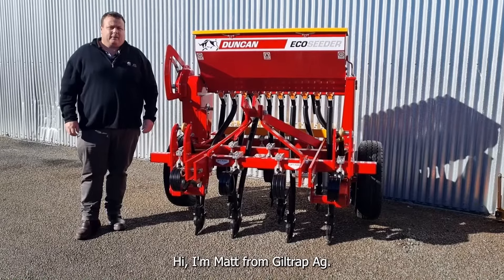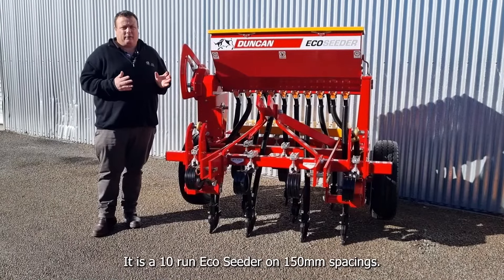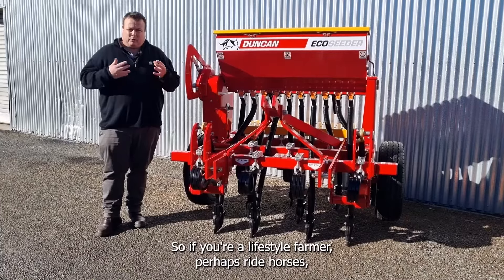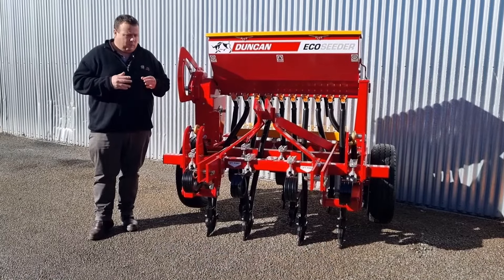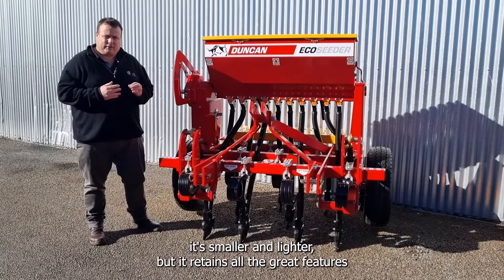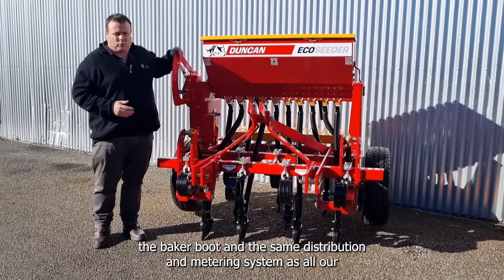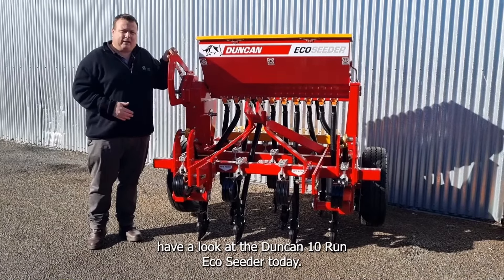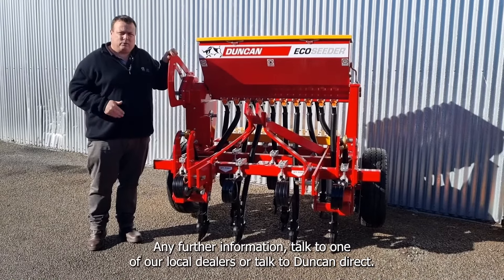Duncan 10R EcoSeeder Video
The Eco Seeder is the smallest drill in the Renovator range but packs in all the great features of its bigger brothers.

All the trusted Renovator components are part of the Eco Seeder, from 25mm coil tines and Baker boots, right through to the variable speed gearbox and peg tooth seeder units.